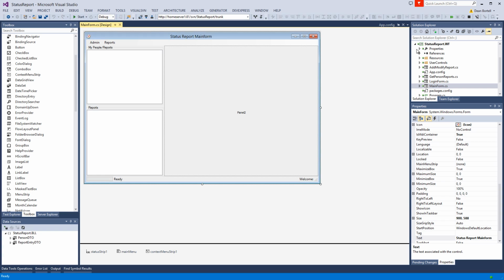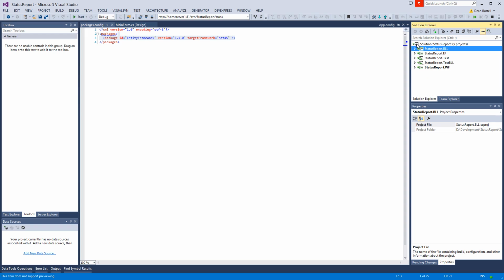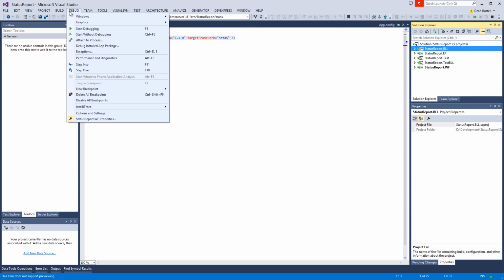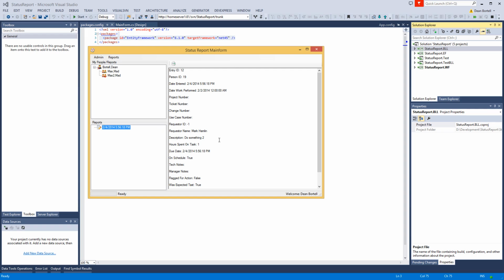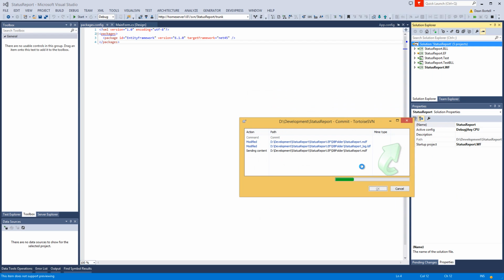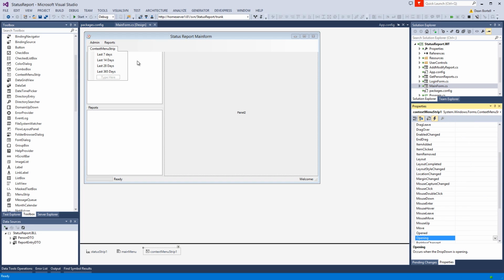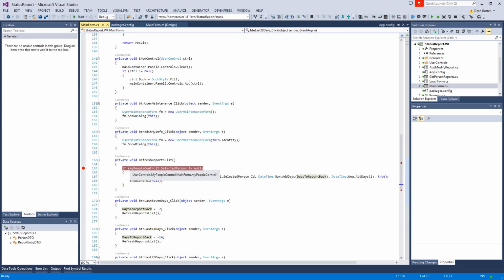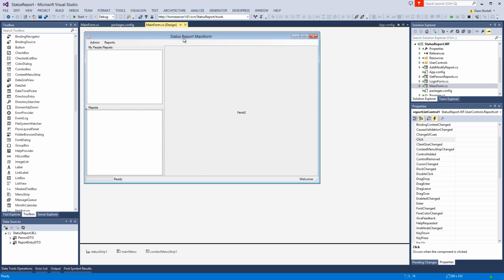How to Build a Real world Entity Framework Application Video 14 Upgrading to EF 6 1 0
DescriptionThis is an end-to-end development series of a real world status reporting application I am developing for teams We are using Sql Express Server 2012, Entity Framework 6.1, and Custom Business Objects.

I am producing it at a level that anyone familiar with a little C# should be able to jump in and roll with me!

with login and password of chi.

Please check source code for updates frequently as this is an active project.